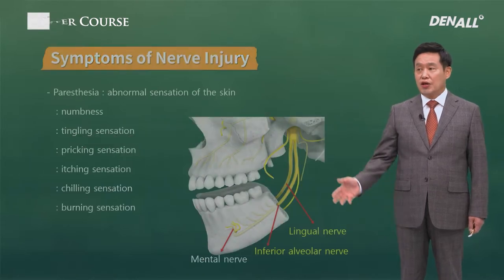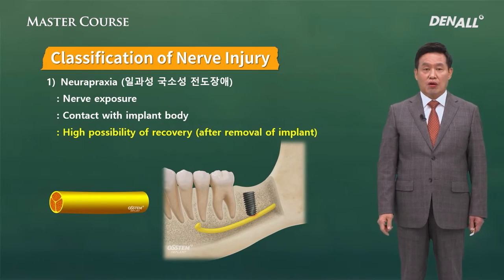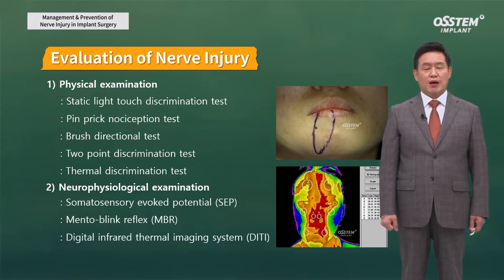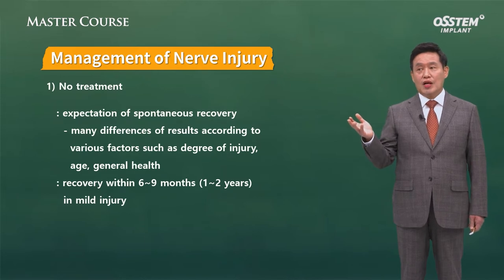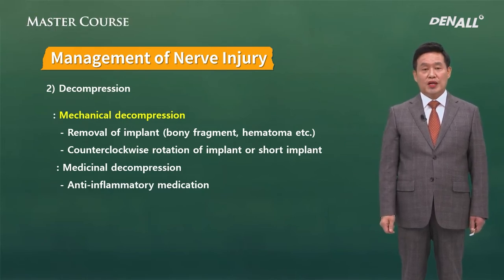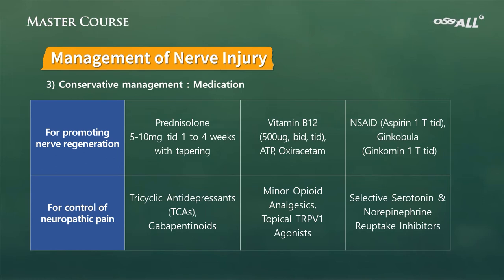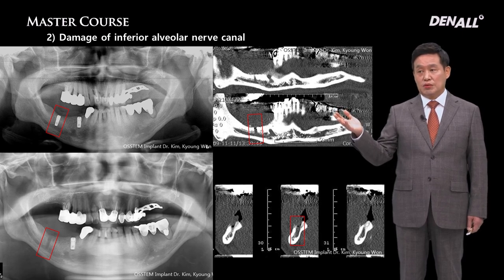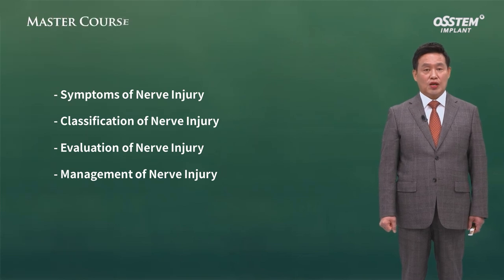[Master Course - SURGERY] Management & prevention of Nerve Injury in Implant Surgery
0) INTRO [00:00]
1) Sinus Membrane Tearing [02:00]
2) Clinical Case Ⅰ (After Removal of Infected Bone Graft Materials) [08:40]
3) Fibrin Glue [12:40]
4) Clinical Case Ⅱ (After Removal of Implant in Sinus Cavity) [18:06]
5) Summary [20:00]